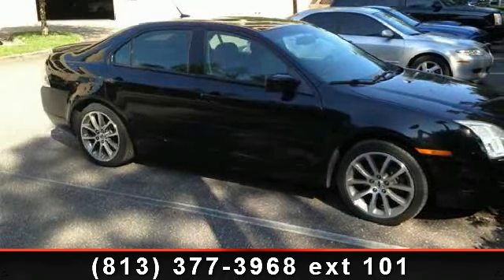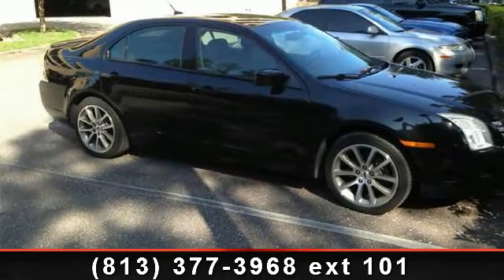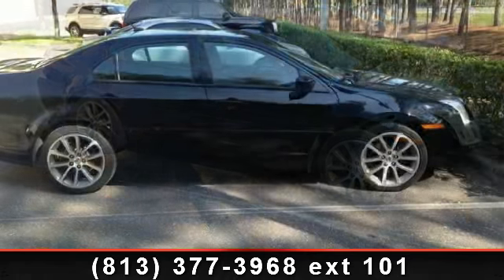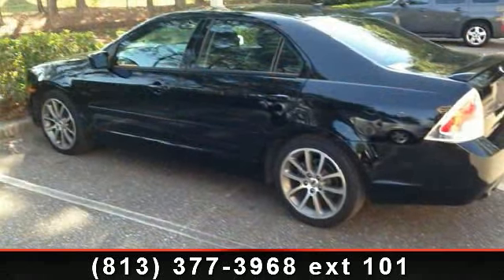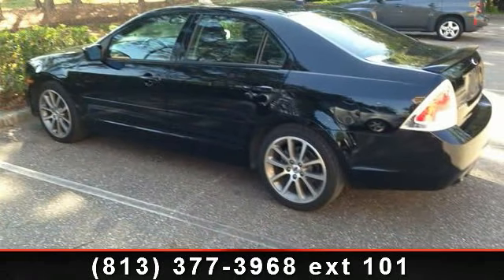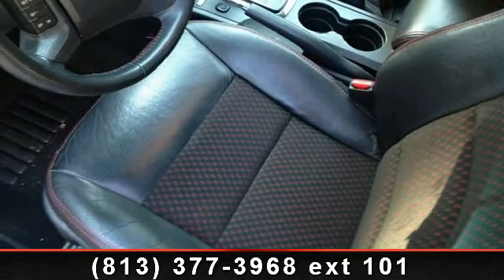2008 Ford Fusion - Veterans Ford - Tampa, FL 33625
Moon and Tune Package (Power Moonroof), Sport Appearance Package (Black Chrome Grille, Color-Keyed Fog Lamp Bezels, Dual Chrome Exhaust Tips, Sport-Tuned Suspension, and Unique Decklid Lip Spoiler), Fusion SE Sport, Ford Certified, Duratec 3.0L V6, 6-Speed Automatic, Ambient Lighting, Rear Spoiler, and SIRIUS Satellite Radio. Clean AutoCheck (No Accident data) Creampuff! This handsome 2008 Ford Fusion is not going to disappoint. There you have it, short and sweet! Ford Certified Pre-Owned means you not only get the reassurance of a 12Mo/12,000Mile Comprehensive Warranty, but also up to a 7-Year/100,000-Mile Powertrain Limited Warranty, a 172-point inspection/reconditioning, 24/7 roadside assistance, trip-interruption services, rental car benefits, and a complete CARFAX vehicle history report. J.D. Power and Associates gave the 2008 Fusion 4.5 out of 5 Power Circles for Overall Initial Quality Mechanical.